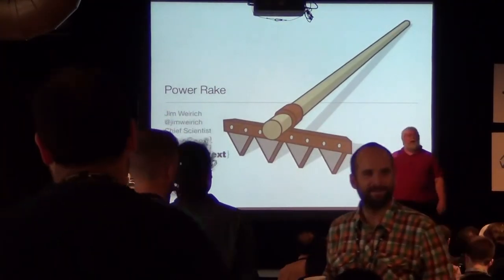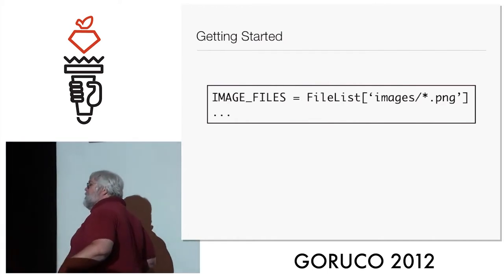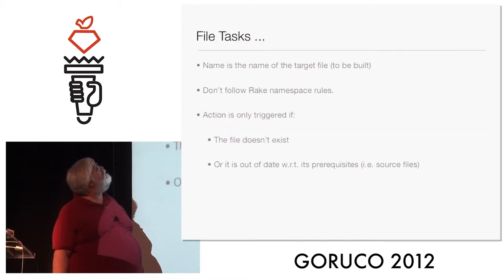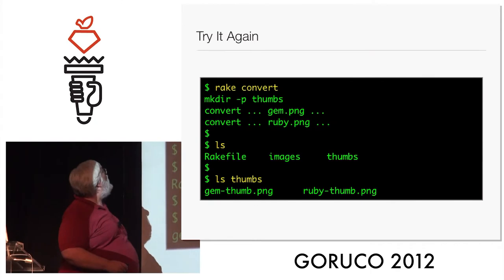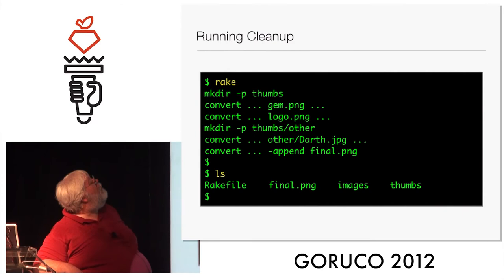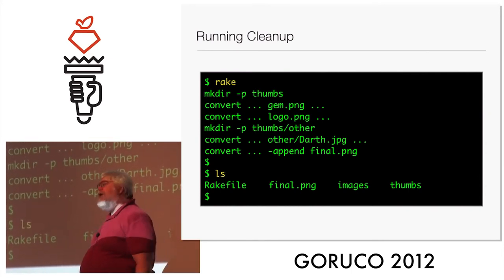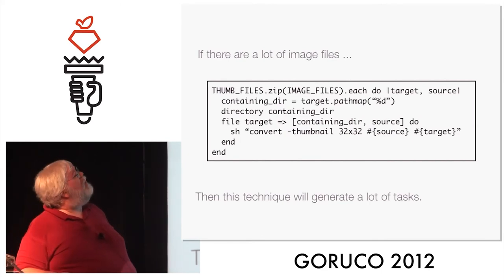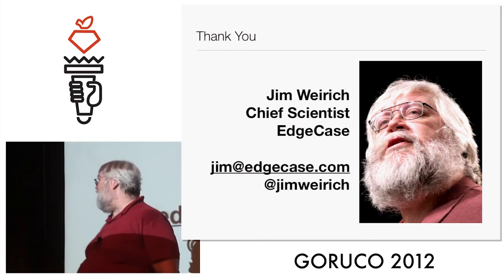Goruco 2012 Power Rake by Jim Weirich,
In this talk we will cover the "hidden" features of Rake that are not typically used by the casual Rake user. We will learn about the convenience of file lists, dynamic generation of tasks, rule based file generation and more.